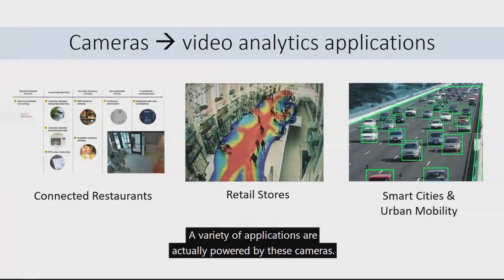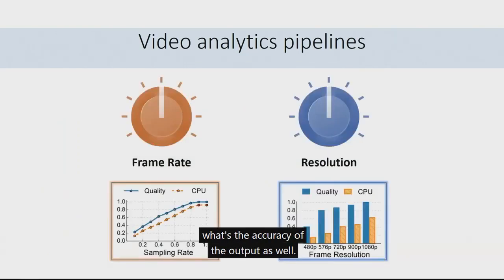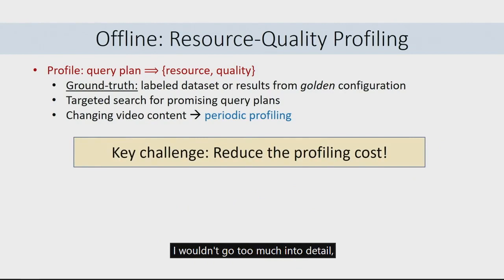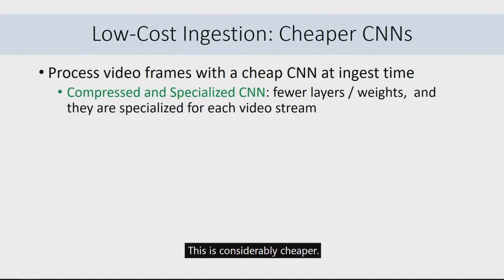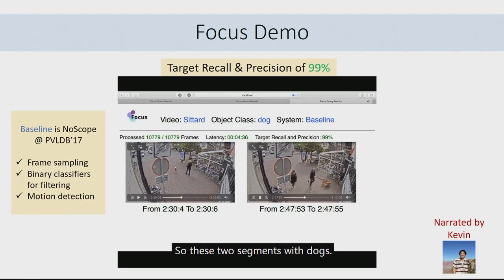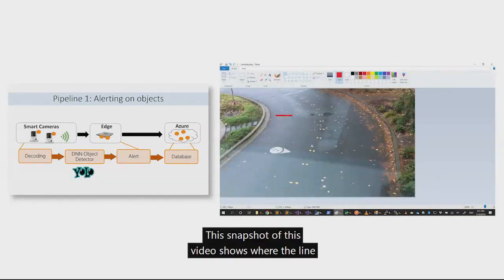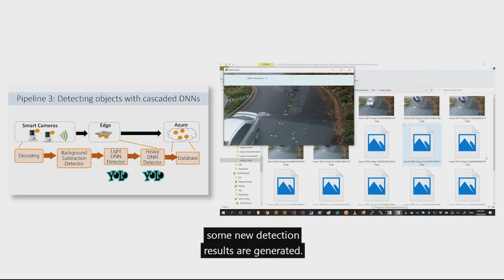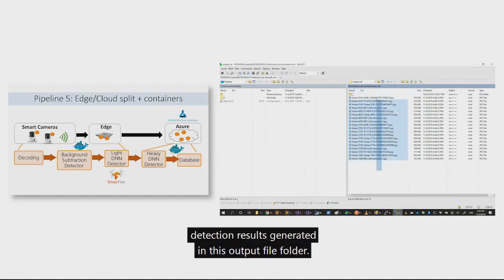Microsoft Rocket: Hybrid Edge + Cloud Video Analytics Platform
Today, video cameras are being used at a large scale by public and private enterprises for a variety of reasons—from security surveillance and traffic planning to consumer support in retail and hospitality settings. Thanks to gains in computer vision, particularly object detection and classification, video analysis has become more accurate. Fast and affordable real-time analysis, however, is lagging. Project Rocket seeks to make easy, cost-effective video analysis of live camera streams a reality.

Project Rocket, an extensible software stack that leverages the edge and cloud, is designed with maximum functionality in mind, capable of meeting the needs of varying video analytic applications. In this webinar, Microsoft researchers Ganesh Ananthanarayanan and Yuanchao Shu explain how Rocket—now open source on GitHub—uses approximation to run scalable analytics across the edge and cloud and how efficient live video analysis advances the interactive querying of stored video. The researchers will also provide a tutorial on how to get started with the stack and how to construct and execute video analytics pipelines.

Together, you'll explore:

■ Exciting applications of video analytics
■ Techniques that make continuous video analytics dramatically cheaper
■ Key components of the Rocket video analytics software stack
■ Building your own video analytics applications

𝗥𝗲𝘀𝗼𝘂𝗿𝗰𝗲 𝗹𝗶𝘀𝘁:

■ Live video analytics and research as Test Cricket with Dr. Ganesh Ananthanarayanan (Podcast)
■ Demo: Video Analytics - Killer App for Edge Computing - Microsoft Research (Publication)

This webinar originally aired on December 12, 2019